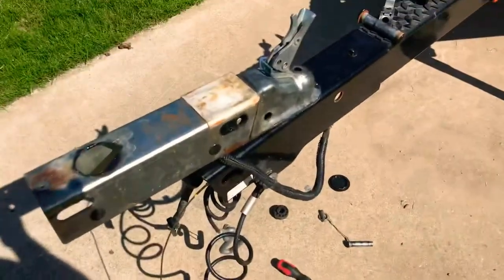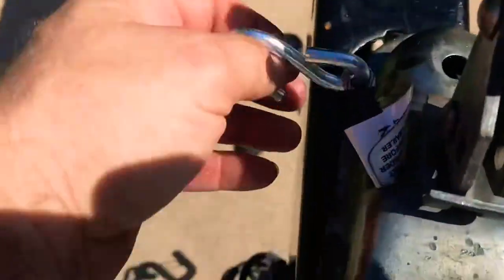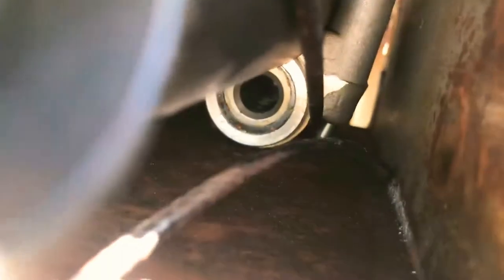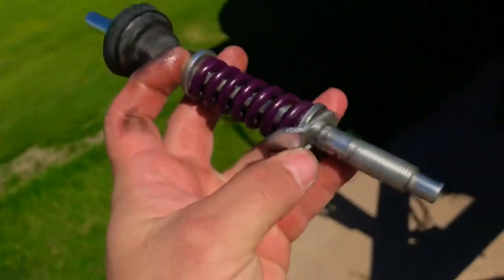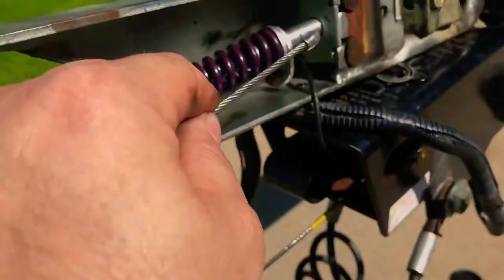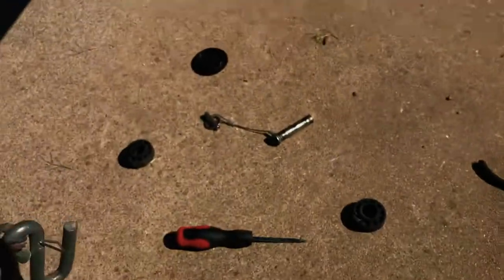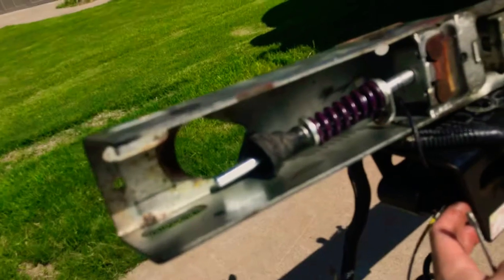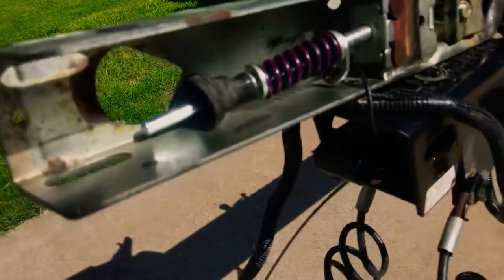UFP-A75 UFP-A70 UFP-A60 safety Cable Replacement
How to route and replace safety cable on a UFP-A75 UFP-A70 UFP-A60. I was told they are all ran the same. I can verify the 75 and 60 I have uses the same process.

It is not the best video, the kids wouldn't leave me alone for the 3 minutes it took to make it.. Kids.